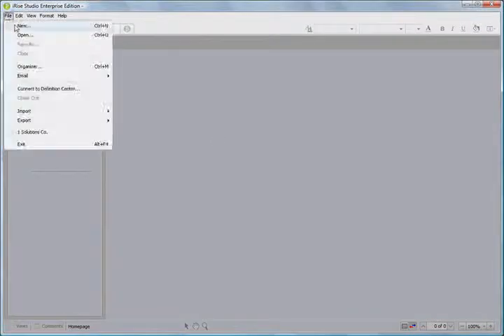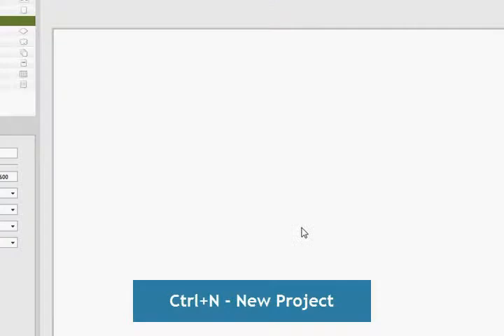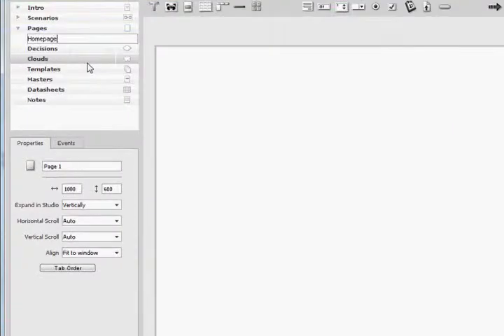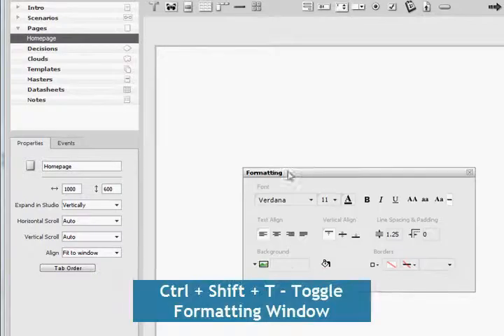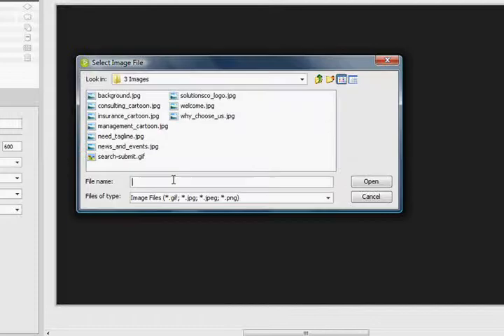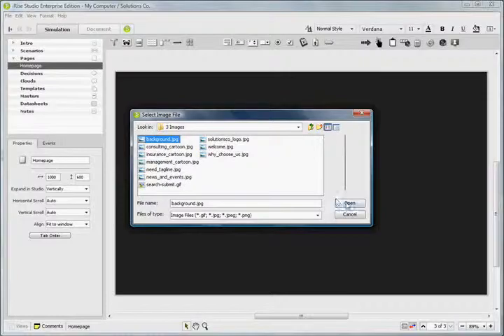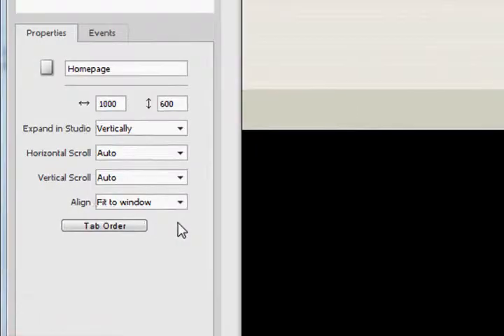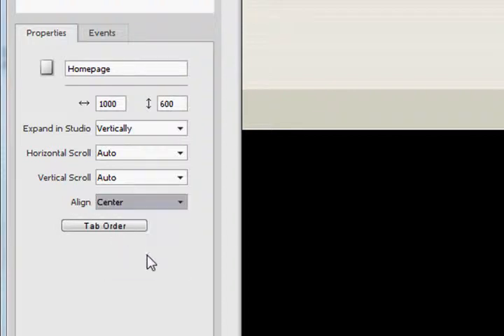Episode 06 - Designing Pages in iRise Part 1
Here we begin to create a complete project example from scratch. Our end goal of this series of  tutorials is to create a legit website. The goal of this episode is to understand the ins and outs of page design within iRise. We start by adding background images to a page, take into consideration page size and alignment, adding in pictures and text, and discussing the impact of sections on pages and there advantages over regular table cells.

Full Tutorial Includes:
720 x 480 Video (FLV embedded in HTML)
Starting and Ending iDocs
All related episode images